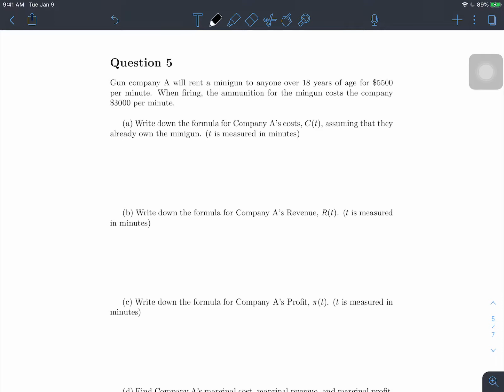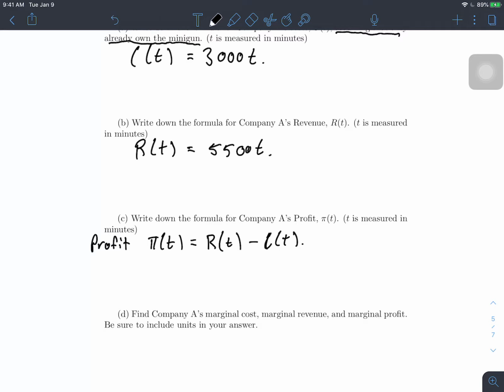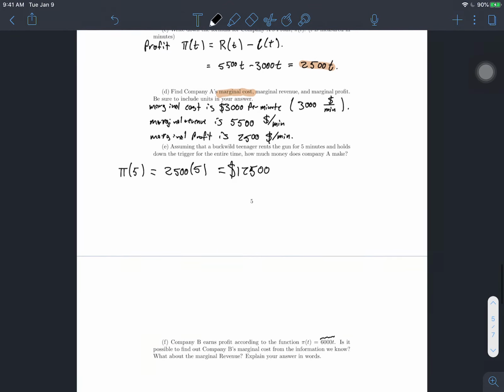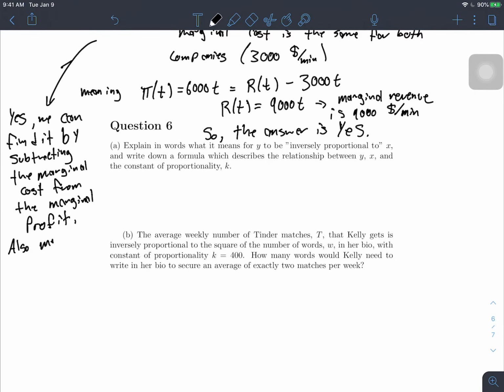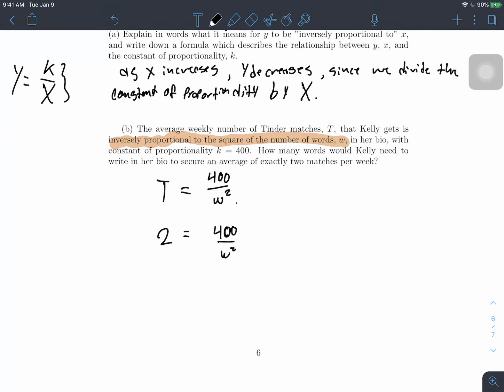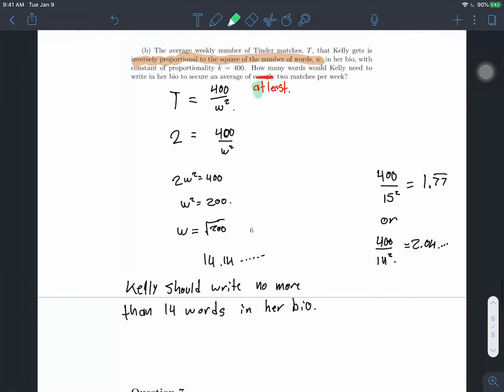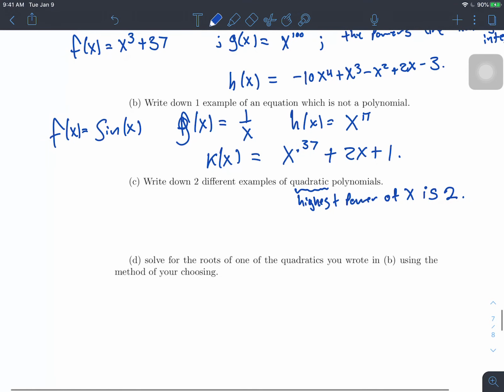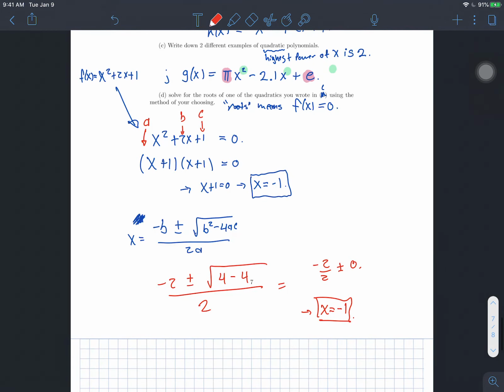Applied Calculus: Practice exam part 2